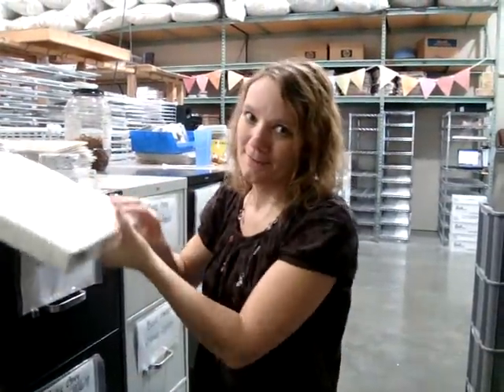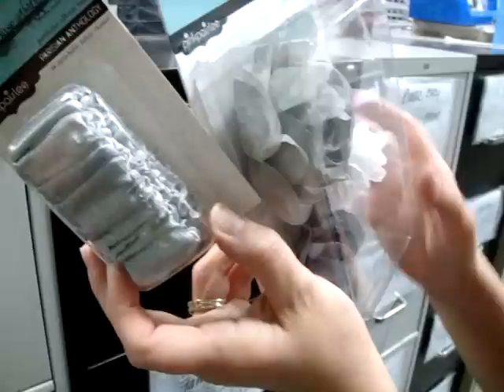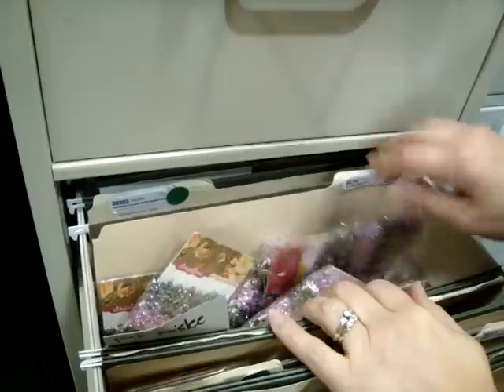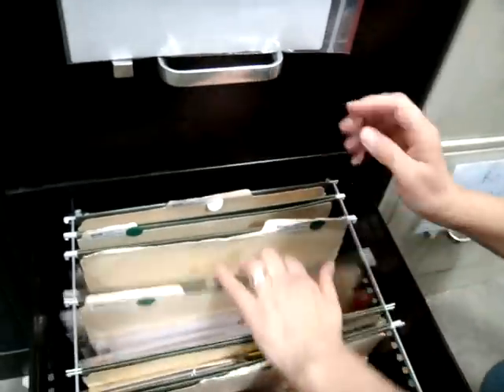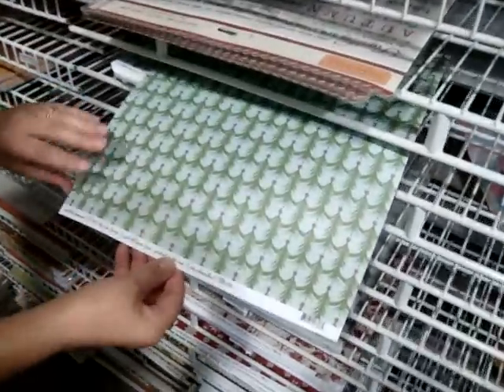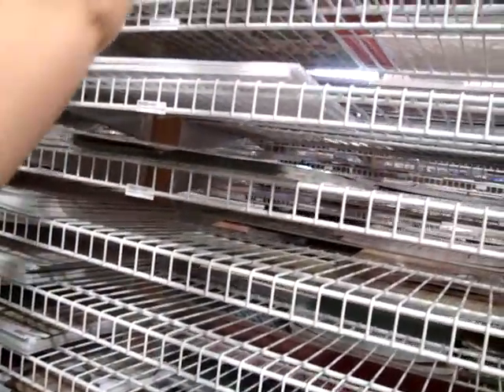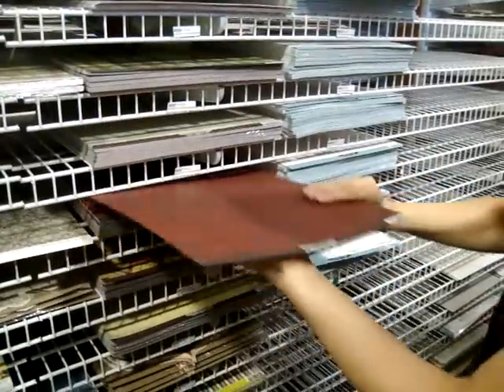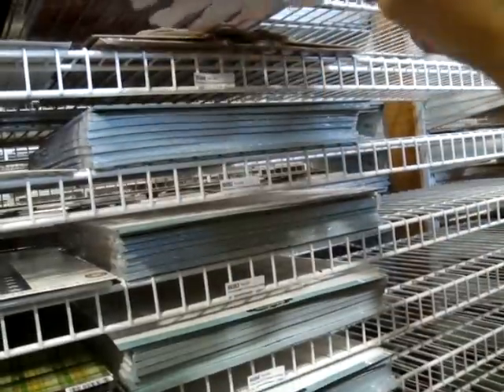Hot Products at Two Peas 9.28.2010 (Two Peas in a Bucket)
Kitty at Two Peas In A Bucket shares popular and most pulled products in the warehouse this week.